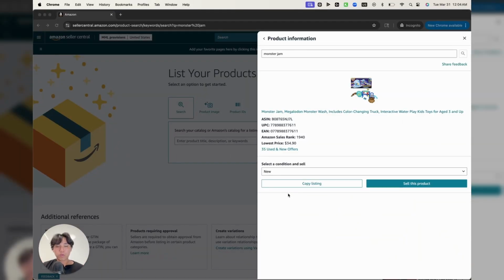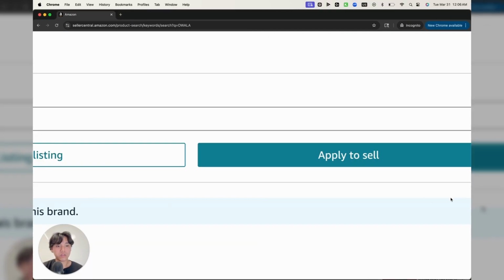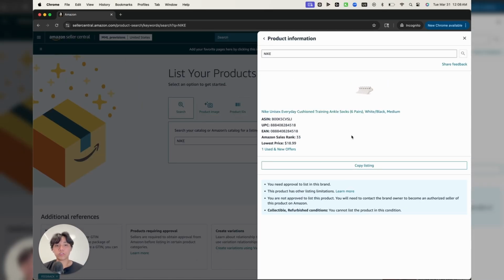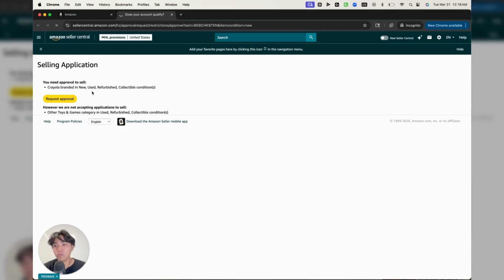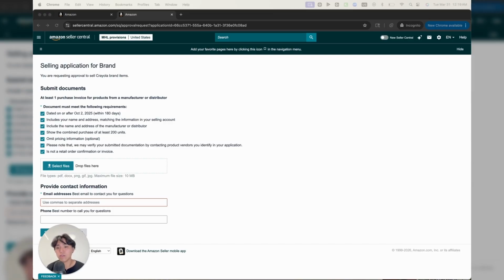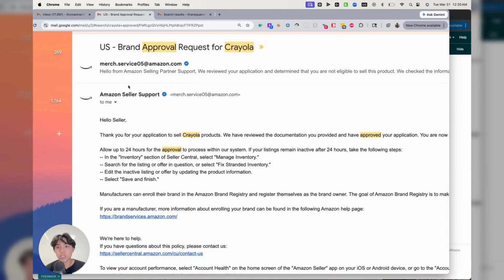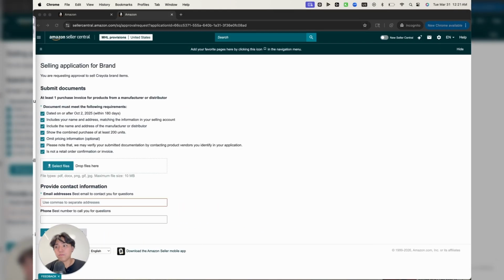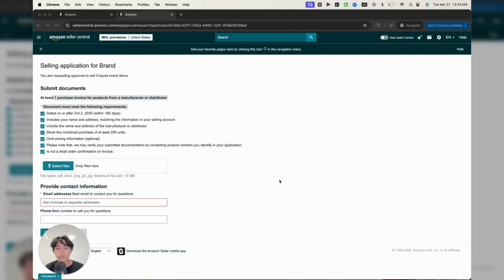How To Get Ungated on Amazon in 2026 (Online Arbitrage Ungate Master Guide)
This video talks about how to get Ungated to sell name-brand products on Amazon in 2026. This is only video you NEED to get ungated.